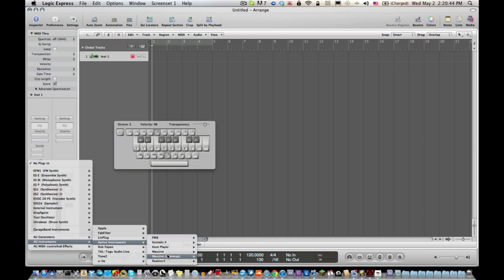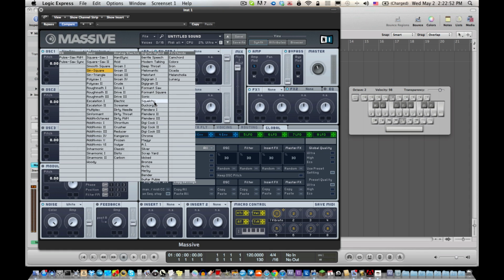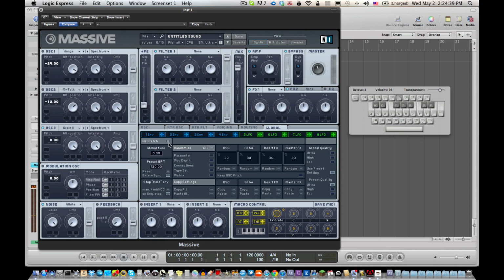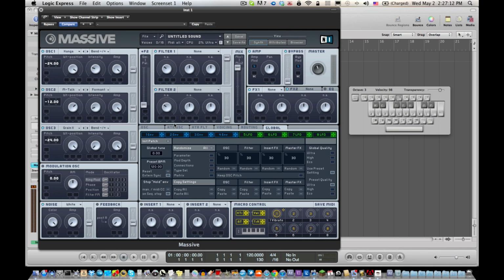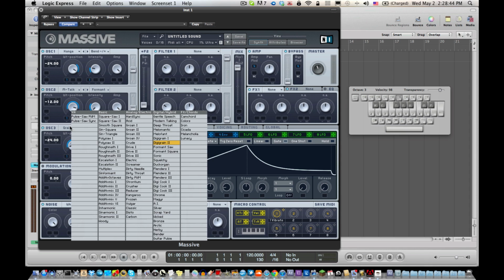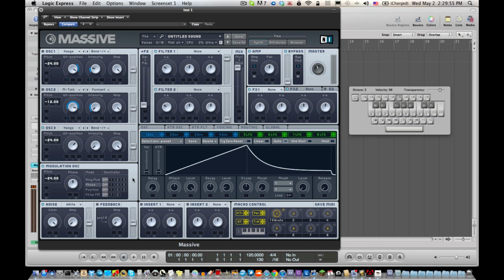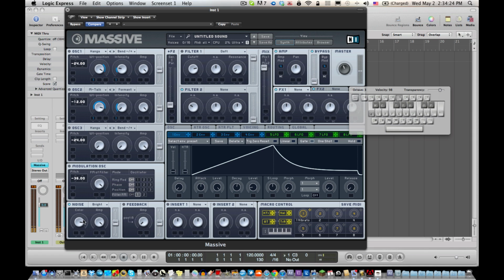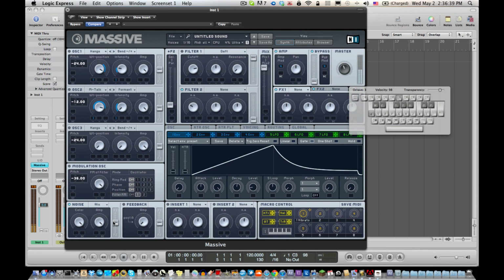How to make Dubstep | Day 2, Lesson 1 | The Oscillator Section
Hi My name is Frankie, also known as Subjection. I am 12 years old.
Today I go through the Osc Section in Massive.